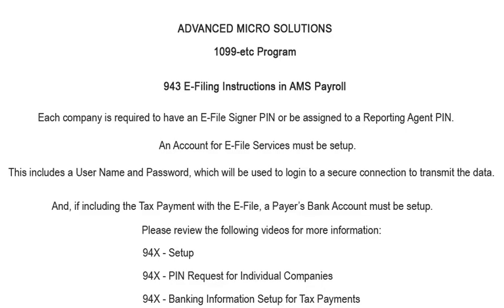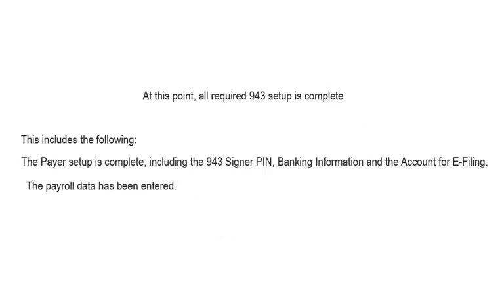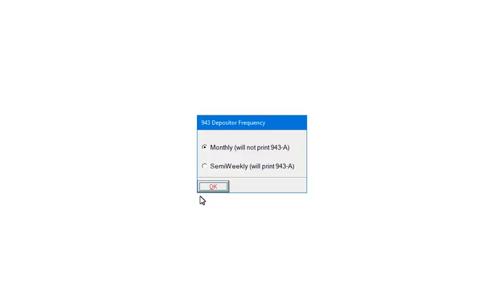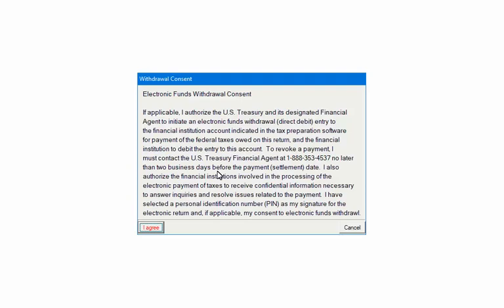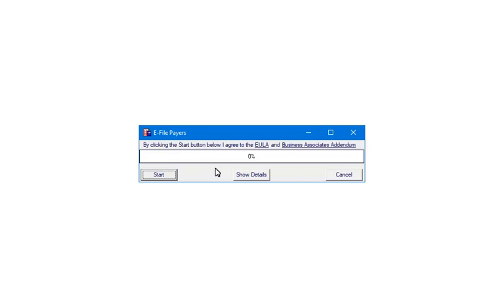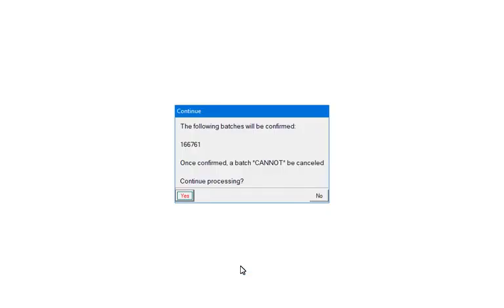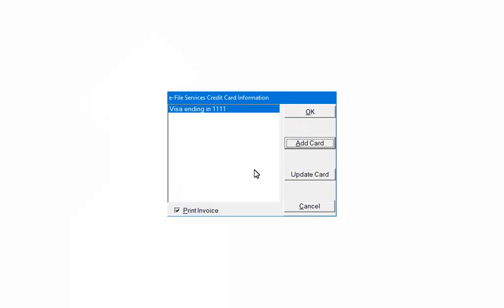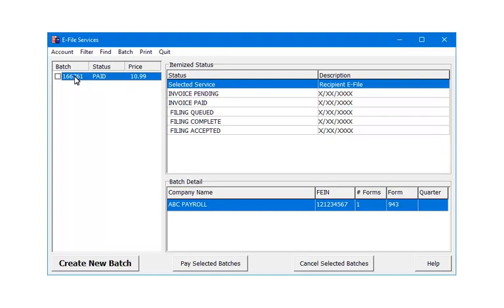943 E-Filing Instructions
This Tutorial will demonstrates how to E-File 943 forms in AMS Payroll.